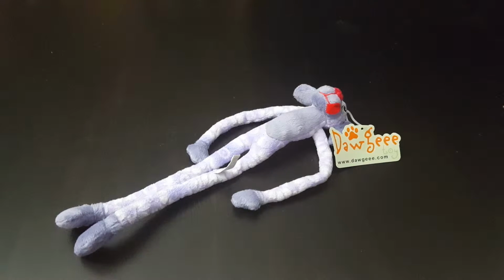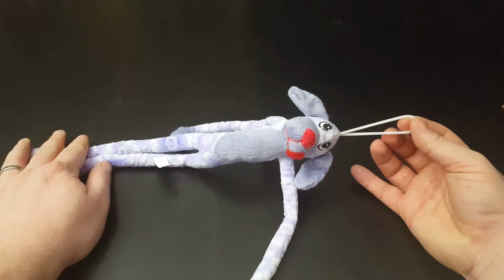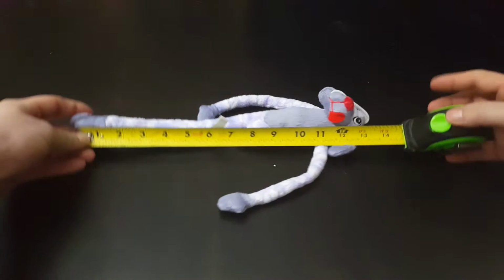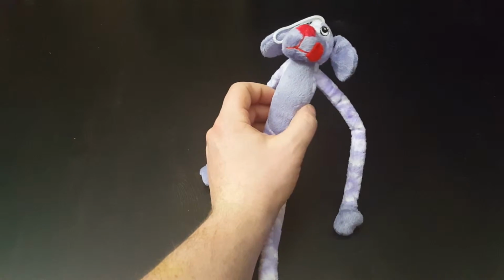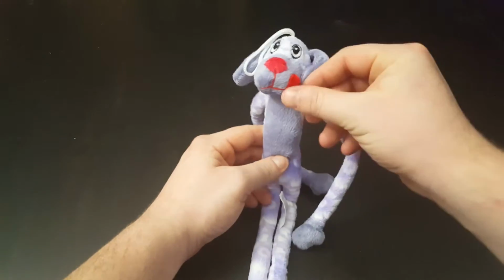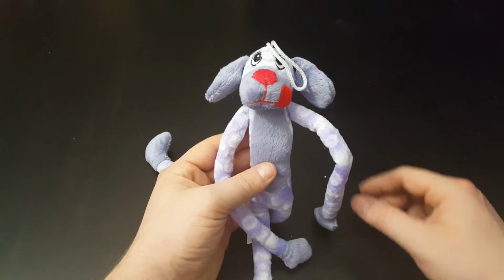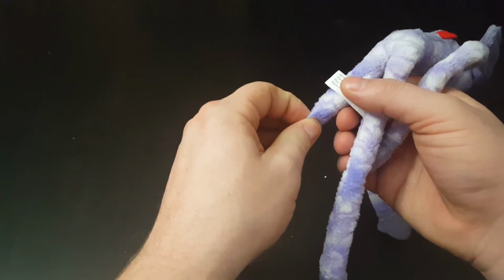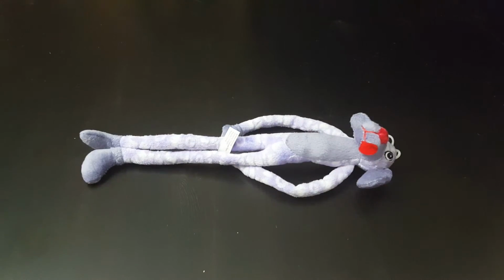Dog Toy Review - Dawgee 14 Inch Long Dog - Initial Impressions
This skinny guy might be great for smaller dogs in spite of his length of over 1 foot.  I question if he would stand up to your typical average size dog though, but we will test him out and report back.